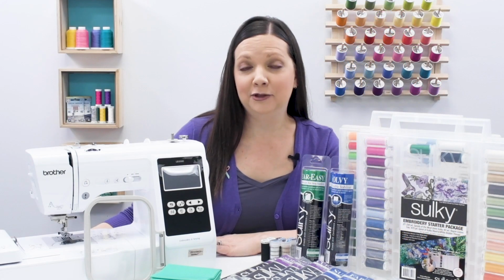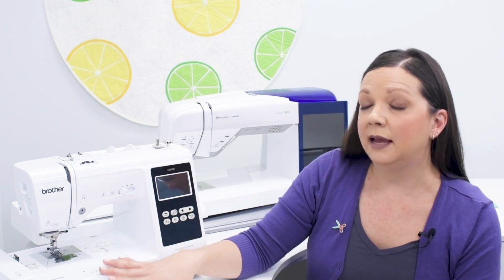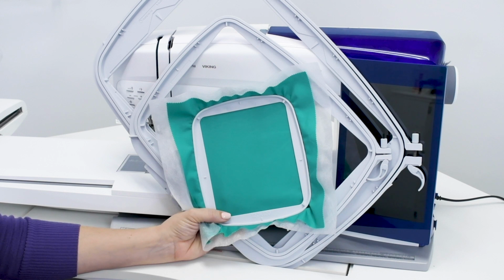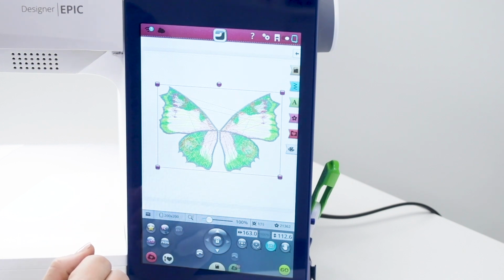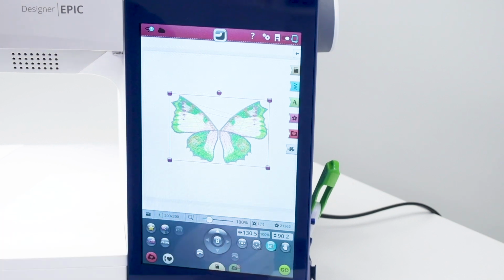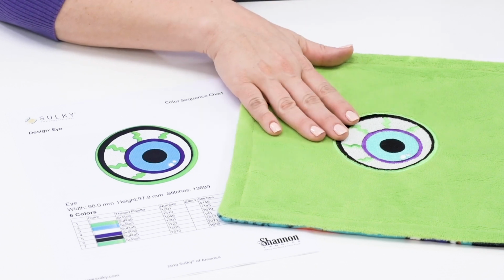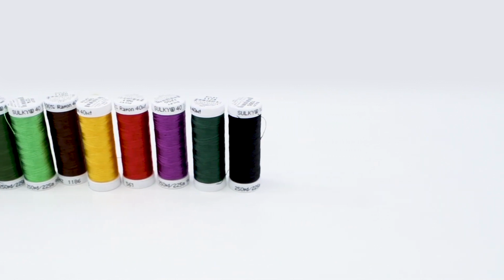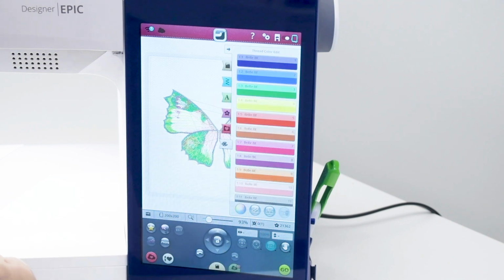Beginner Machine Embroidery, Episode 3: Designs Explained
New to machine embroidery? Learn machine embroidery lingo; where to find embroidery resources; differences between embroidery design types; software options; and hoop considerations. Sulky's Ellen March walks you through these fundamentals so you know which designs you want to tackle first.

Create freestanding butterflies & learn freestanding embroidery techniques with our Butterflies are Free Legacy Webinar